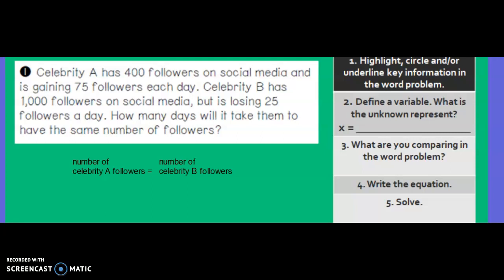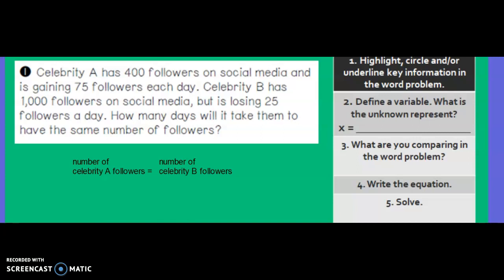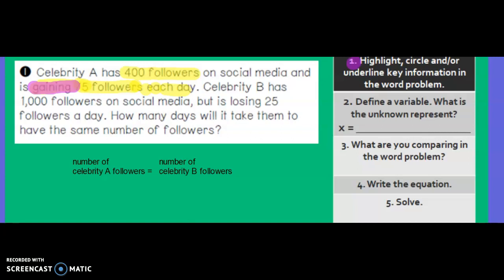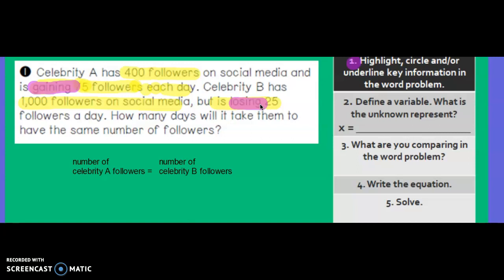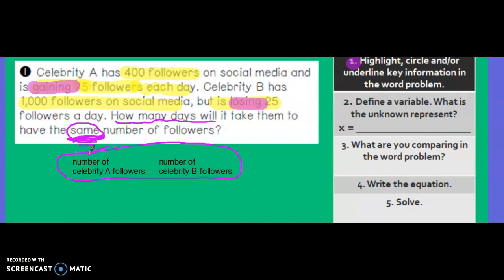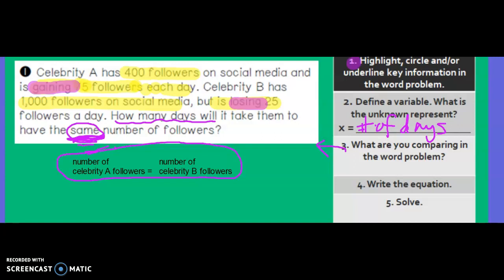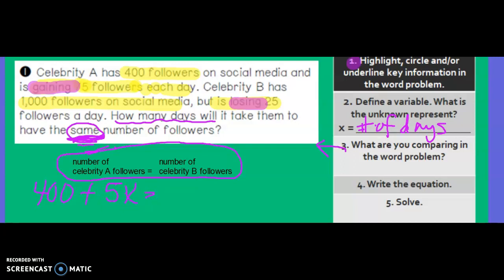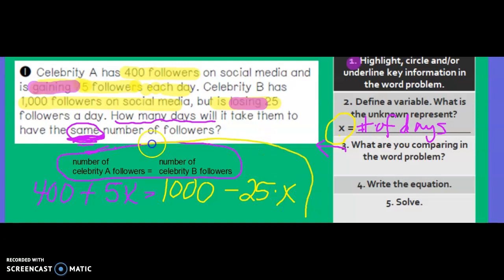word problem green #1